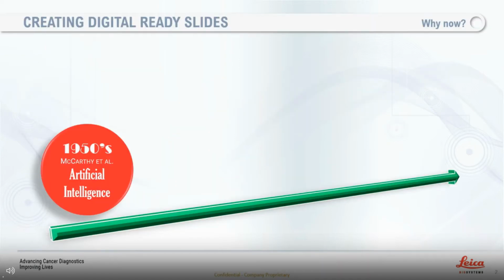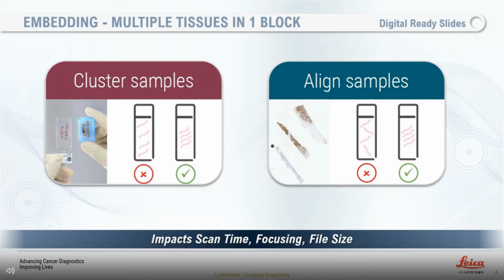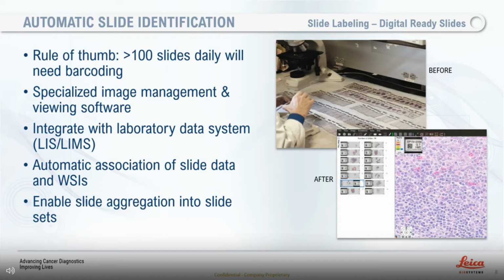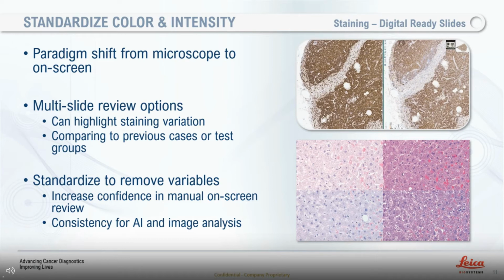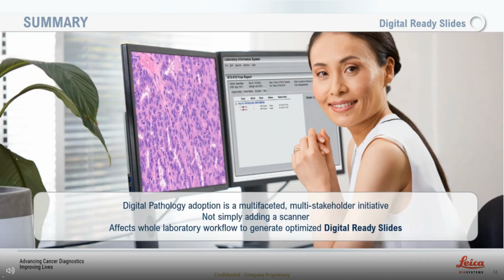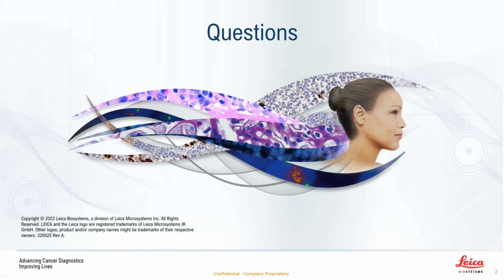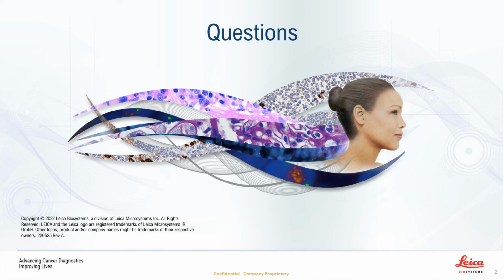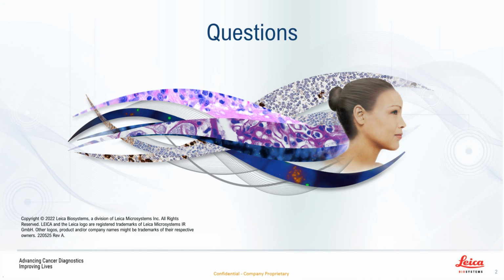Digital Ready Slides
Presented By:
Olga Colgan, PhD

Speaker Biography:
Dr. Colgan has more than 15 years of experience in the digital pathology sector and is focused on how this technology can be leveraged to provide real benefits in both healthcare and research domains. Prior to working with Leica Biosystems, she came from a research background with a BSc in Biotechnology and a PhD in Vascular Biology from Dublin City University, Ireland.

Webinar Abstract:
 The adoption of digital pathology is a multifaceted project involving many stakeholders across the pathology department. The impact on the laboratory is not isolated to simply installing a scanner but rather affects the whole workflow to generate optimized Digital Ready Slides. Standardization of histological slide preparation requires focusing on optimizing individual workflow steps and a holistic overview of the complete process from sample acquisition right through to diagnosis. Knowing this in advance and taking appropriate steps to support effectively change management can promote engagement and pave a path to success.